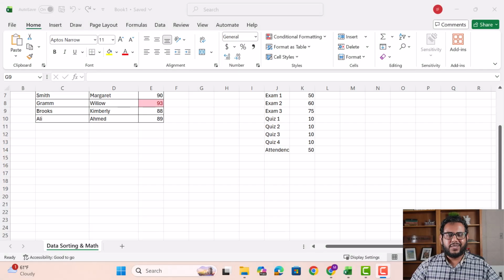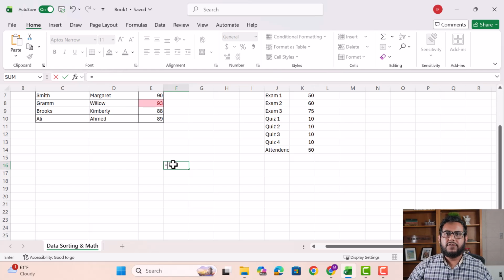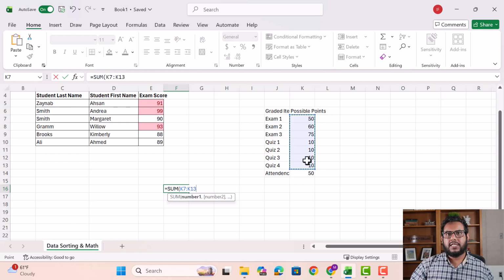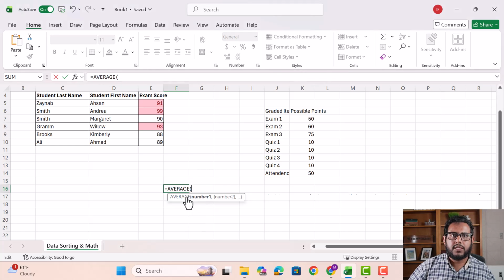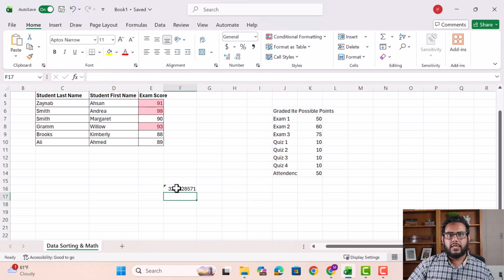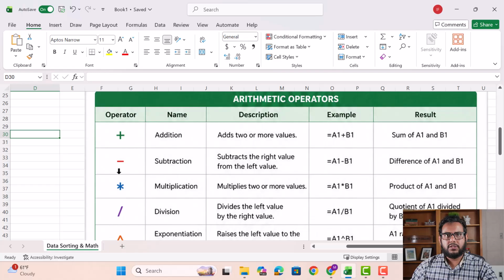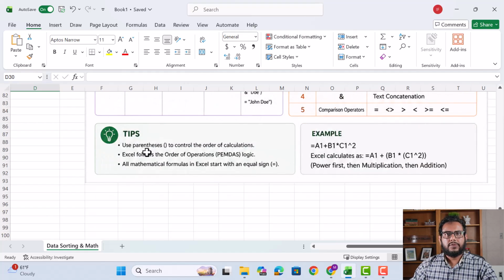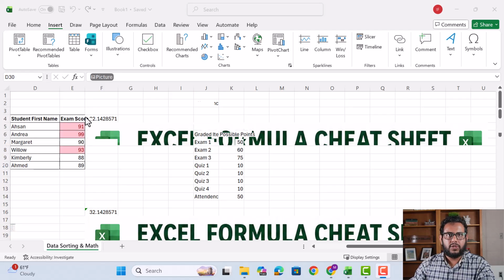Mathematical Formulas and Functions